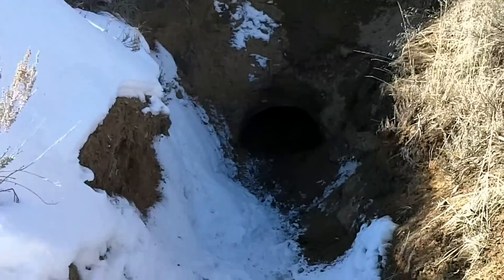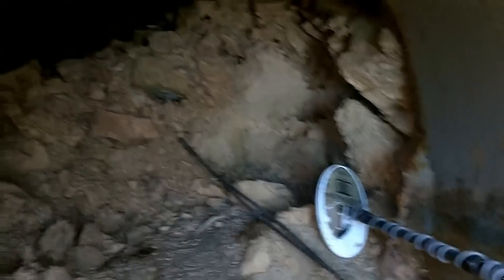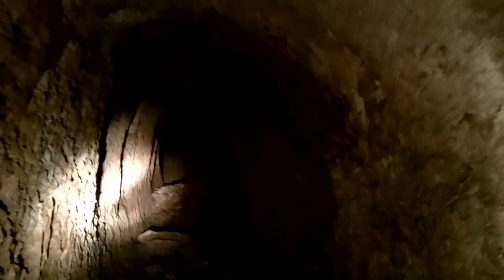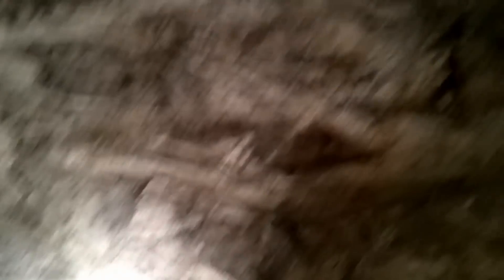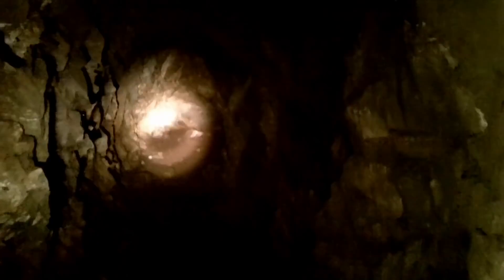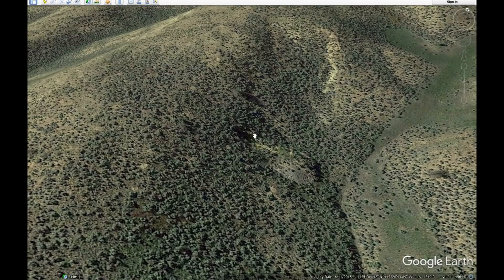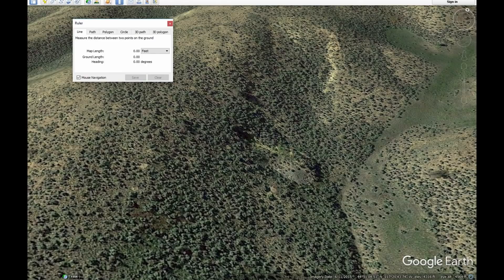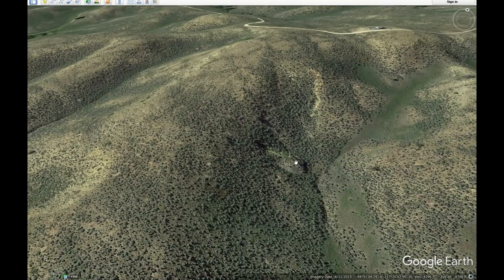The underground Nuke Detection Mine.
This old "mine" had a interesting past in its use as a atomic/nuke bomb detector during the cold war.